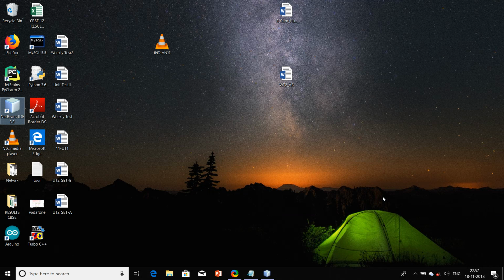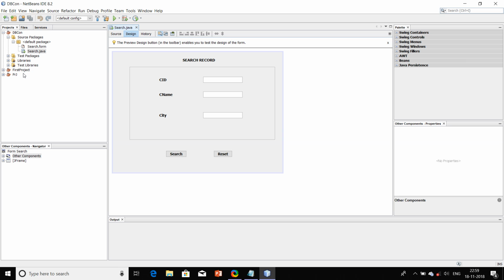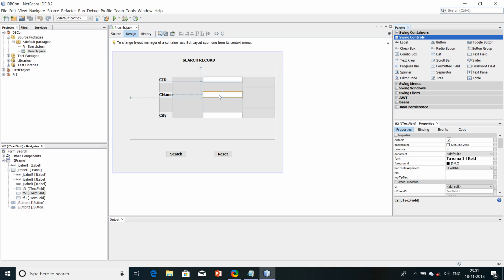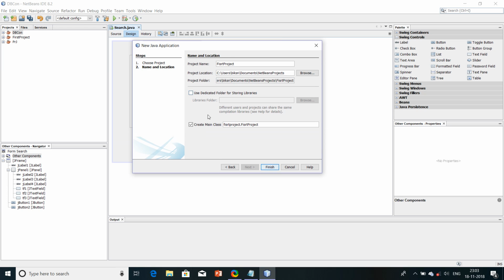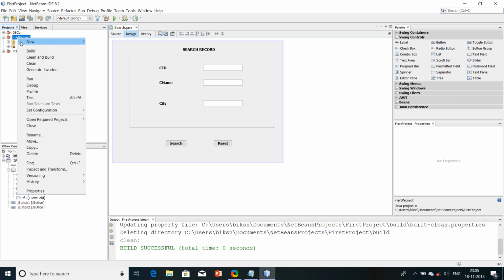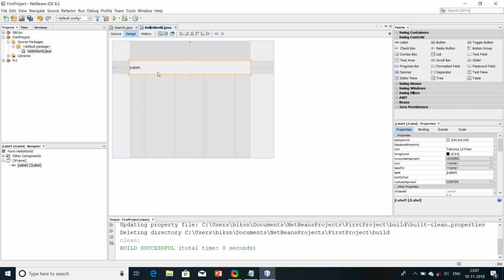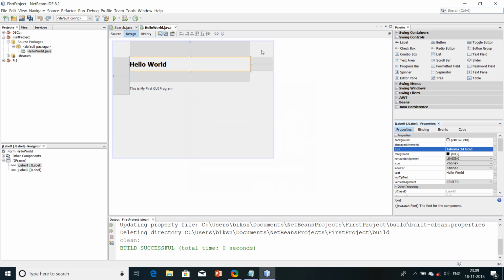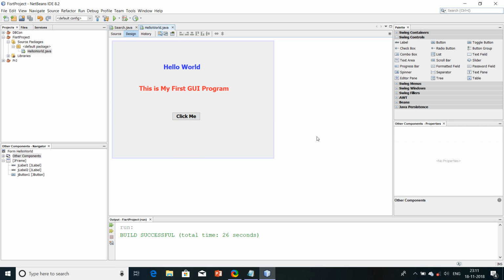First JAVA Program in NetBeans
Step by step explanation about JAVA NetBeans IDE, how to create first Project, Adding Frames, Adding components and Running application.